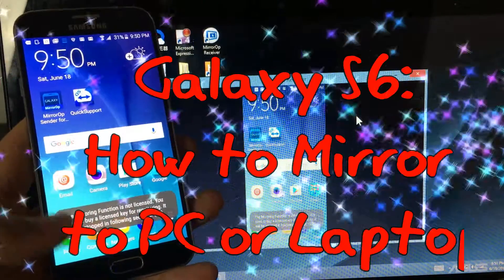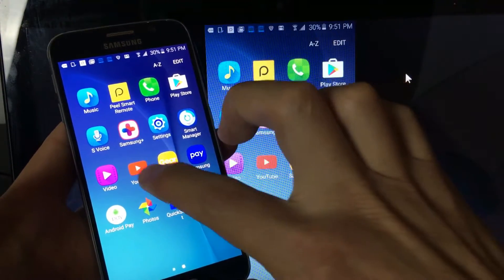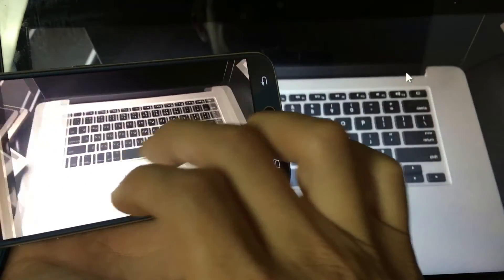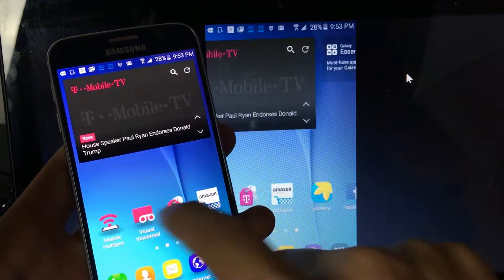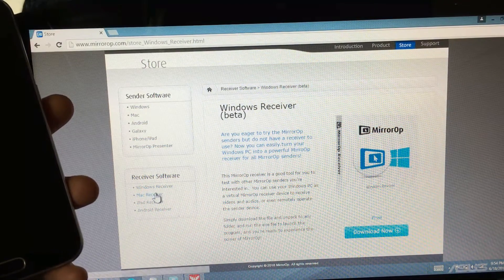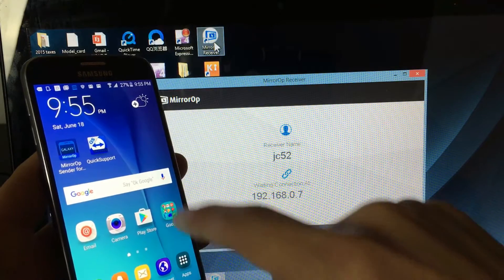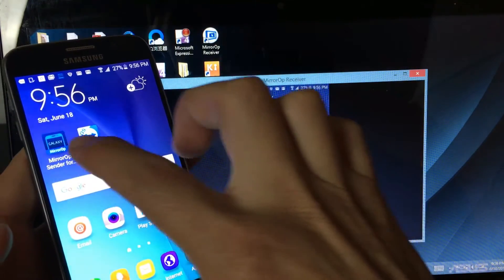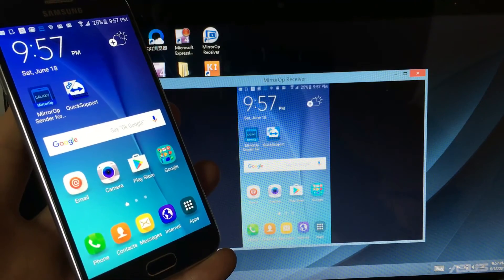Galaxy S6 & Edge: How to Mirror to Laptop or PC (Mac & Windows)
I show you how you can mirror your Samsung Galaxy S6 or S6 Edge directly to your Laptop or PC using MirrorOp. No root is required for Galaxy smartphones but other Androids you must root. You will need to download MirrorOp Sender on your S6 and download the MirrorOp receiver on your computer. You can mirror for free at 5 minute intervals. After 5 minutes is up you can press play again to get another 5 minutes.